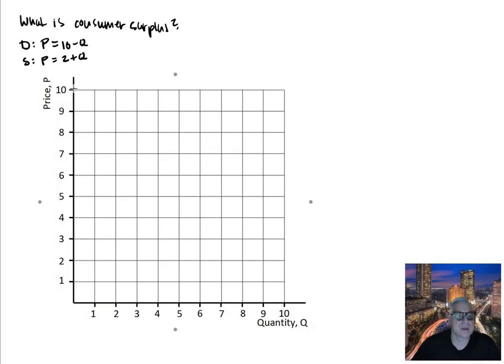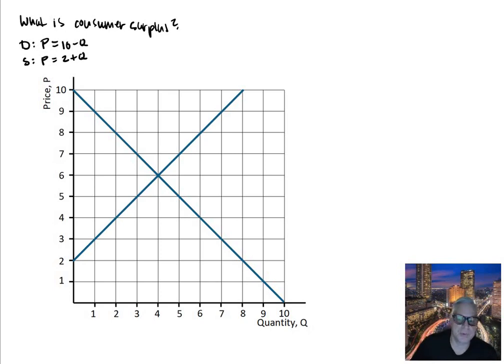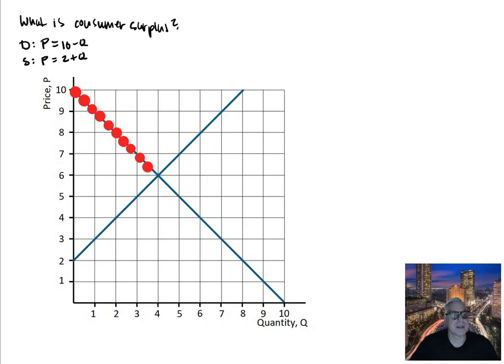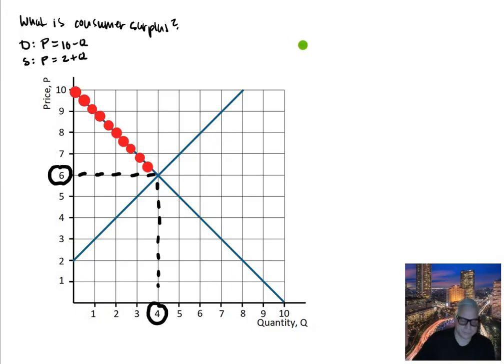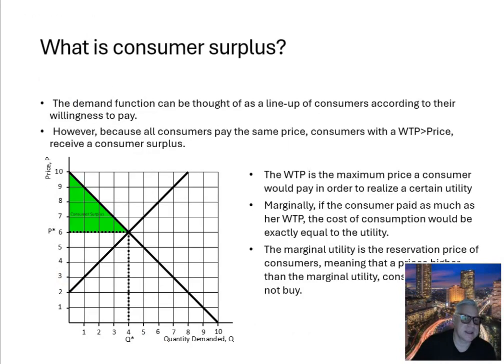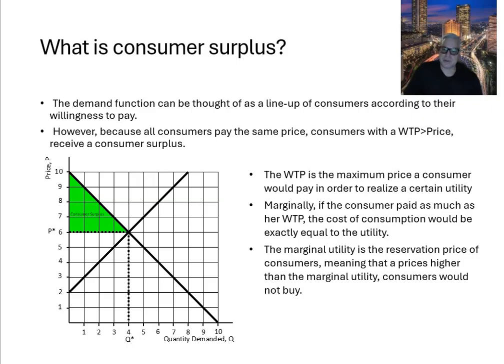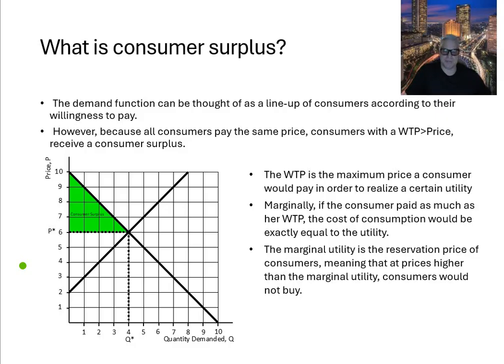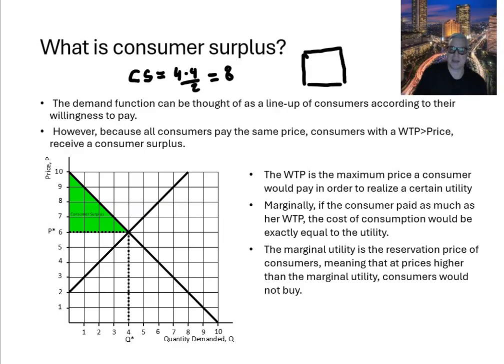CEI04 02 What is Consumer Surplus